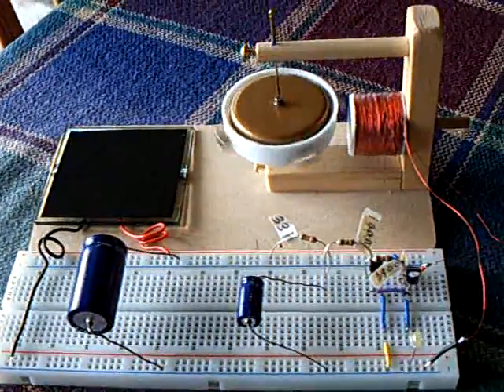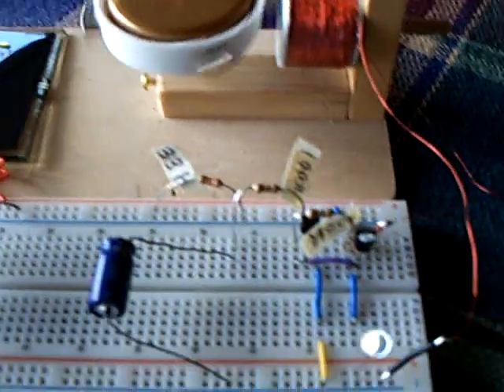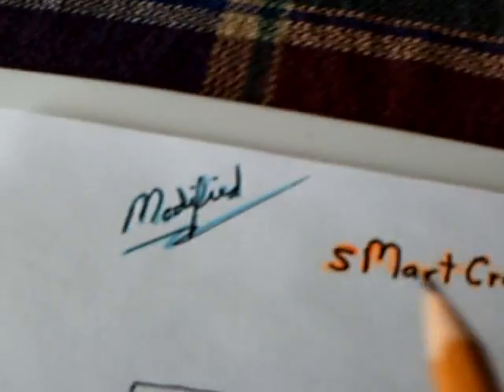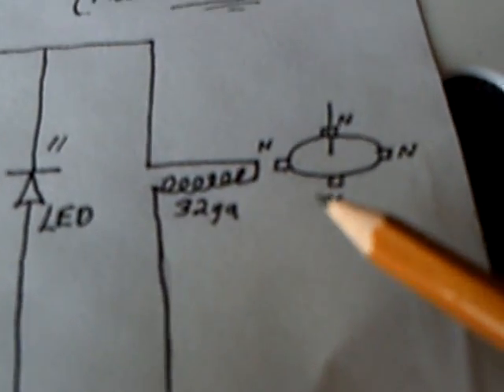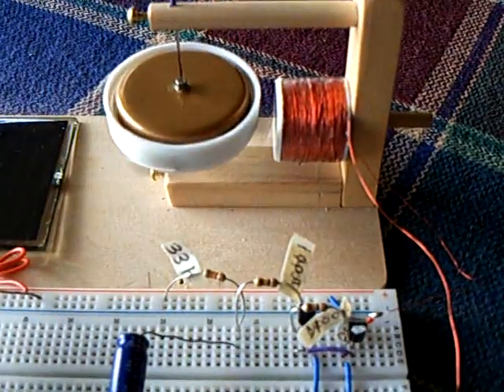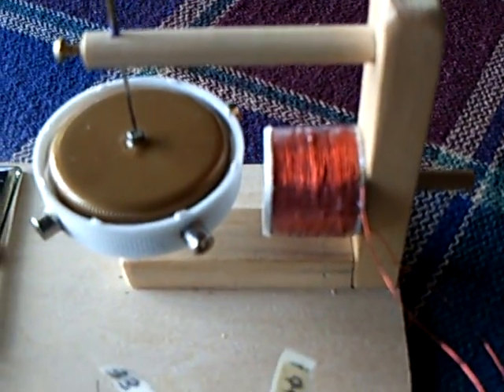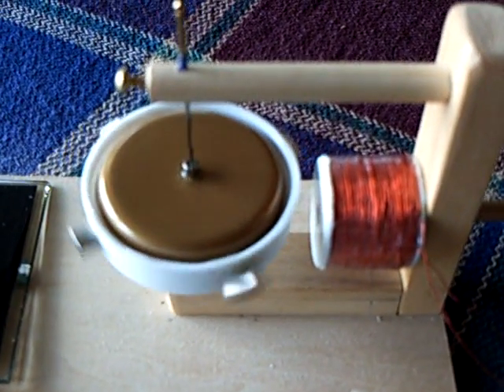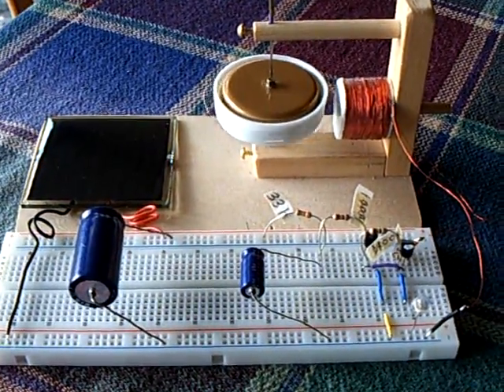sMartCreations self start solar pulse motor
This is a light powered pulse motor that self starts.  The circuit is from sMartCreations2010 here at Youtube.  He took a Solarbotics solar pendulum circuit and turned it into a pulse motor circuit.  I made slight modifications to the circuit and have it here driving a small "monopole" rotor.